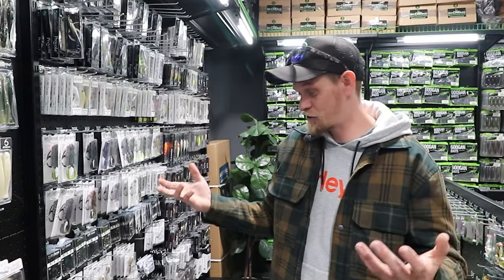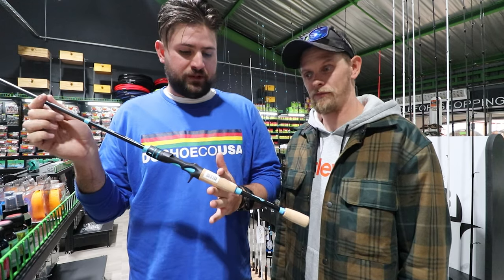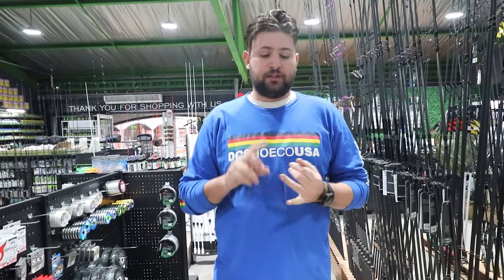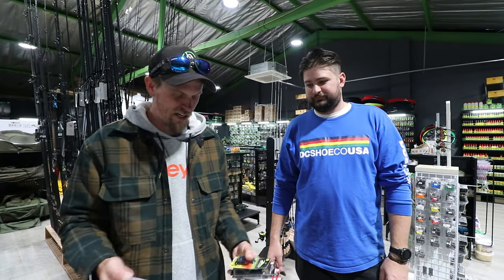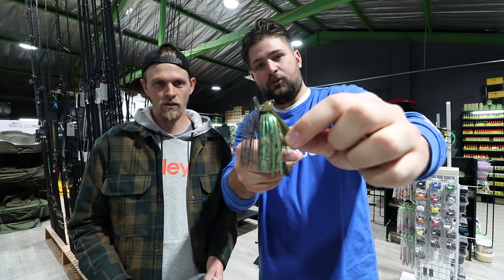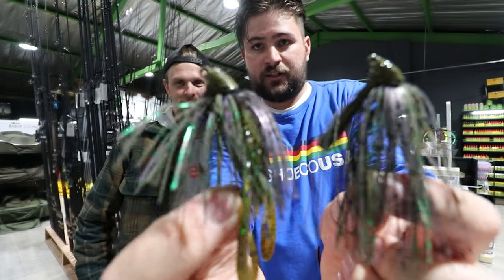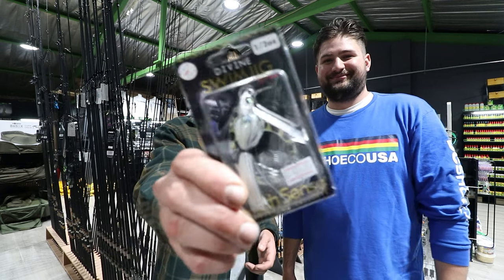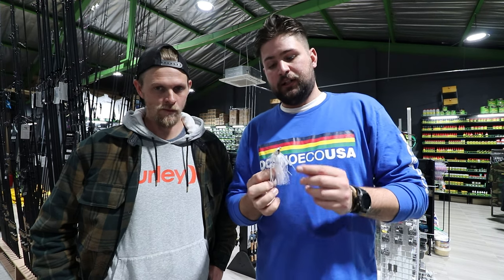How To Jig Fish - Catch More Bass On Jigs Using These Tips And Trick FT RTHFishingSA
In this video @RTHFishingSA aka Rob and myself teach you guys at home a little bit about jig.
Reason why I wanted to make this video about jig fishing for bass is because I really needed to learn tips and tricks to catch more bass and even big bass.

The jig is an affective lure to throw in any cover and it triggers a bit from a bigger bass. This is why we need to learn how to jig fish so we can get those big bass.

This video is all about what the jigs are, what trailers are best used for the jigs, what cover to throw the jigs in and lastly the retrieve of the jig. These are all really important aspect of fishing jigs, and these tips and tricks will help you catch your first or even more jig bass.